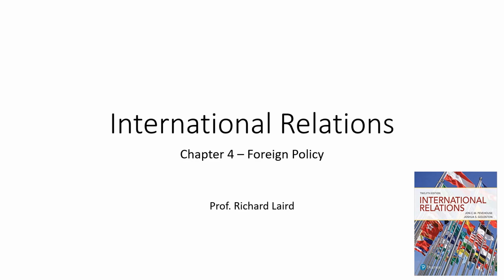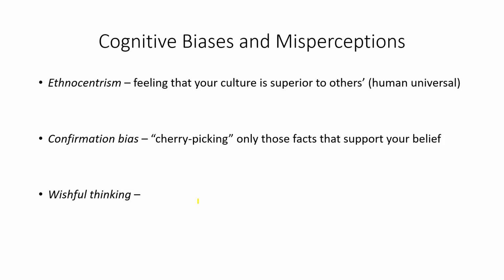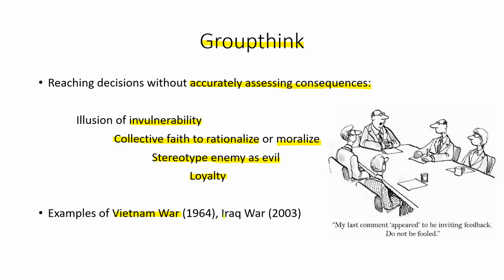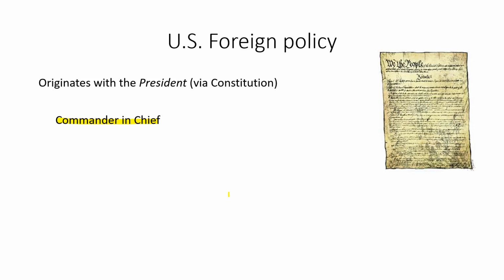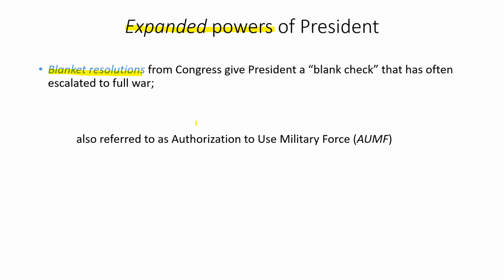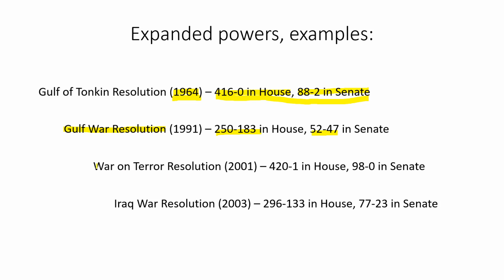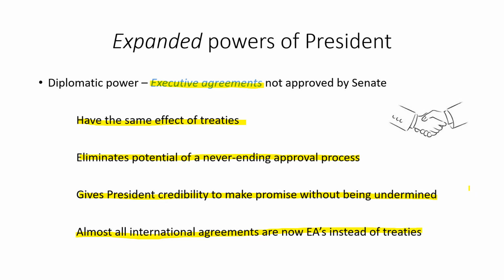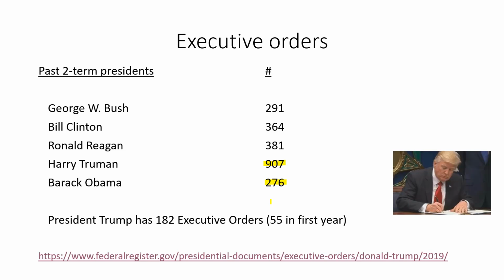VL4 ForeignPolicy1 IR